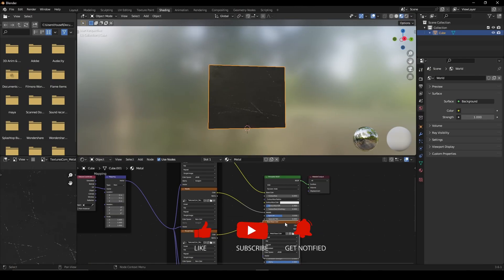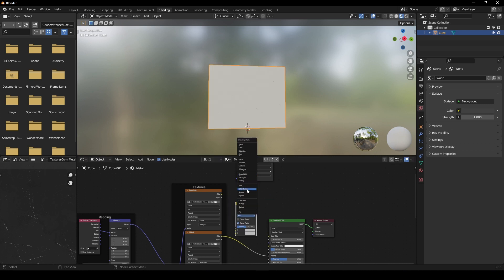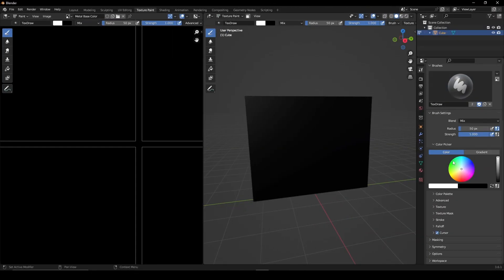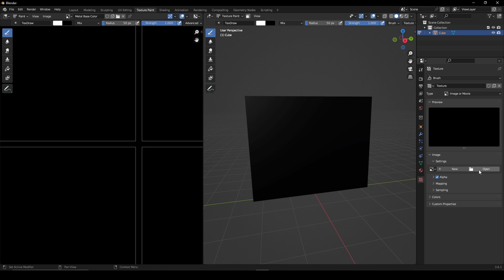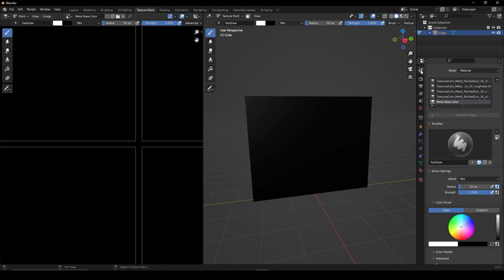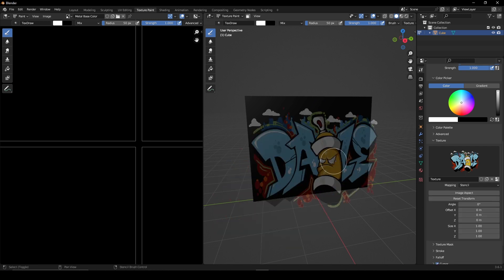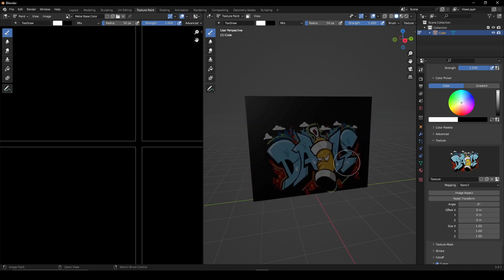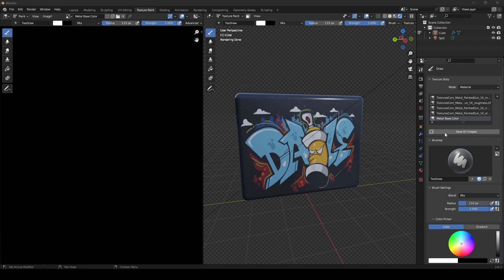Paint Any Image on an Object in Blender in 1 Minute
Learn to paint any image on an object in blender in this 1 minute beginner tutorial.